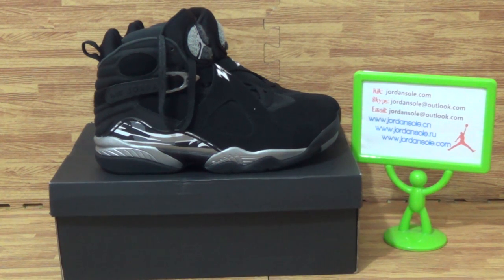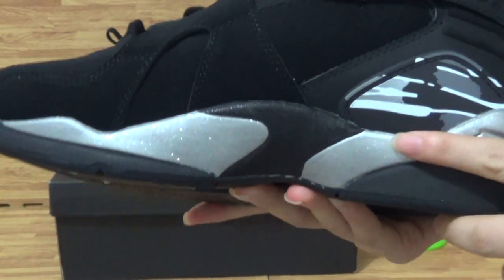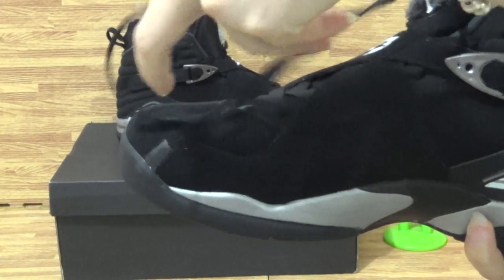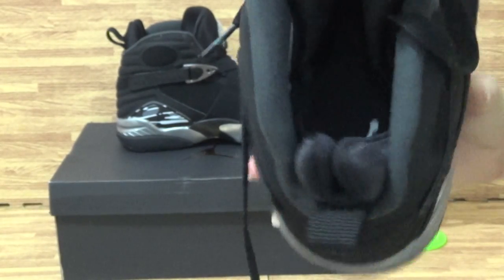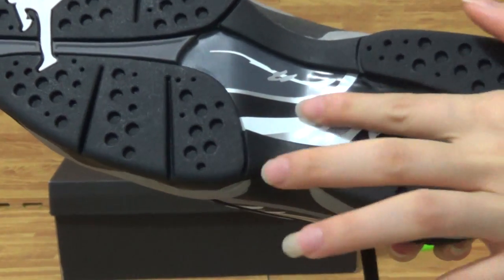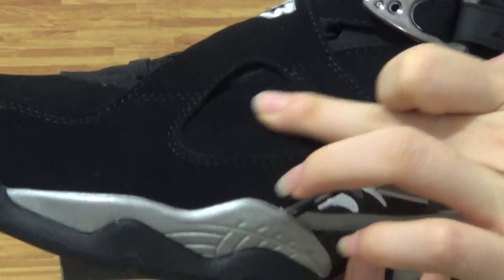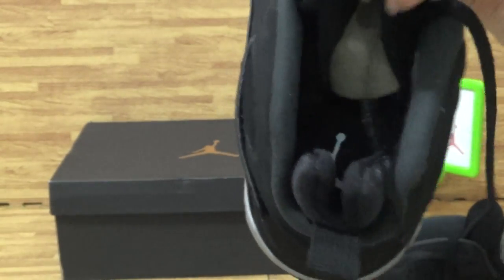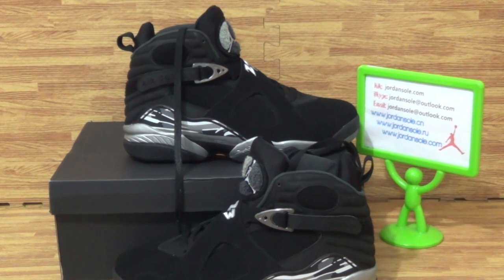Authentic Air Jordan 8 “Chrome” from jordansole (free shipping)!!!